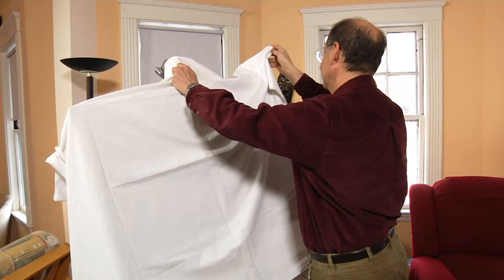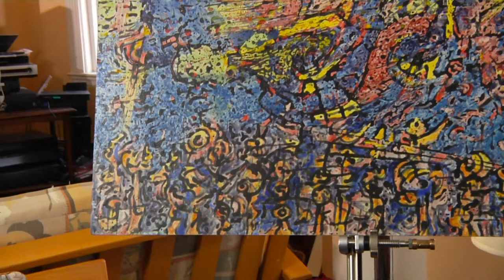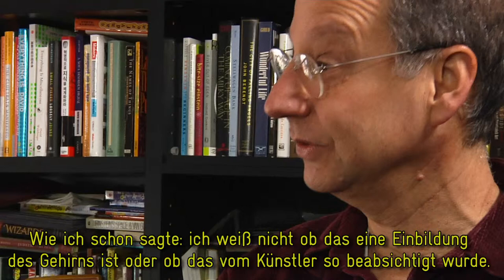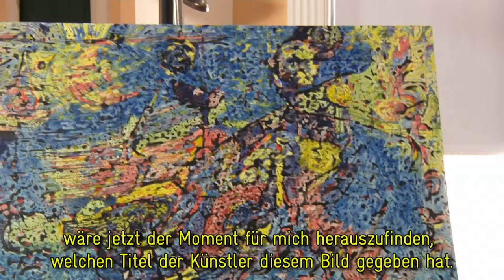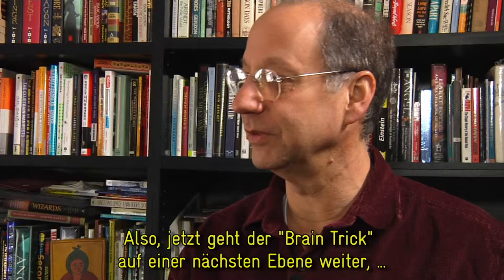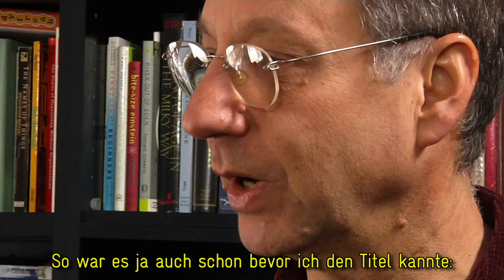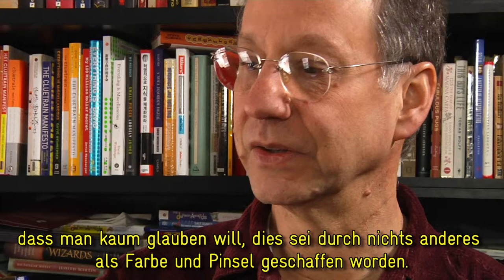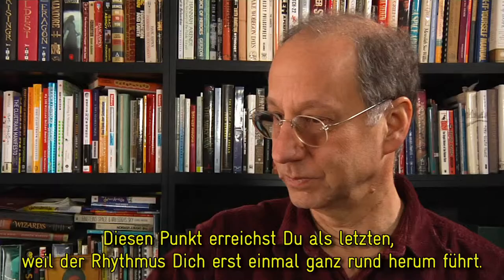OUBEY - Encounter 10 - Dr. David Weinberger (Deutsch)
Der amerikanische Sprecher, Autor und Philosoph David Weinberger, der von dem deutschen SPIEGEL-Magazin als „Internet-Guru“ bezeichnet wurde, befasst sich mit der Frage wie das Internet Beziehungen, Kommunikation und die Gesellschaft im Allgemeinen verändert. Dr. David Weinberger liefert zahlreiche Interpretationen  für OUBEYs Gemälde. Laut ihm stellt das Bild etwas und gleichzeitig nichts dar, einen Trick des Gehirns oder Spiel mit der Wahrnehmung.

Für mehr Informationen rund um OUBEY und das Projekt OUBEY MINDKISS besuchen Sie

OUBEY Encounter 10: Dr. David Weinberger
Beruf: Senior Researcher am Harvard's Berkman Center For Internet & Society, Boston
Ort: Brookline, MA, USA
Datum: 20. Februar 2010
Bild: Titanic, 1985
Gemischte Farben auf beschichteter Holzplatte, 60 x 80 cm